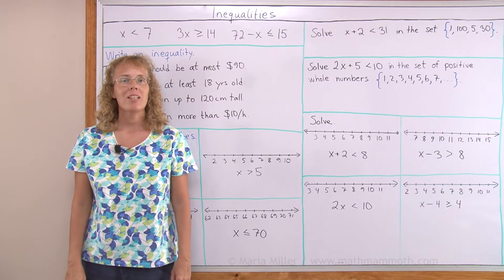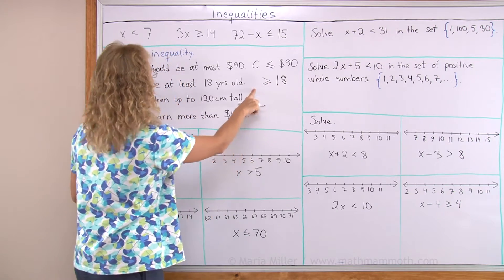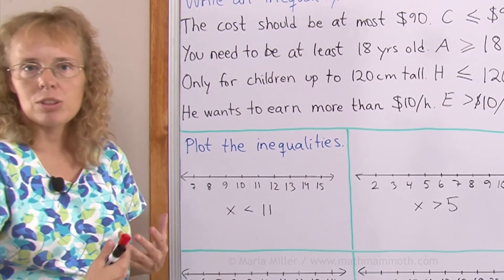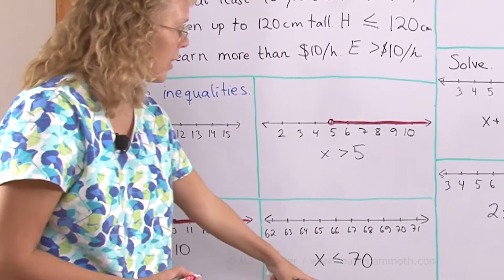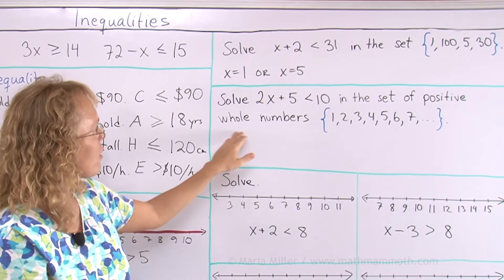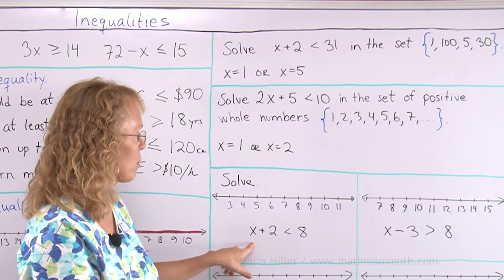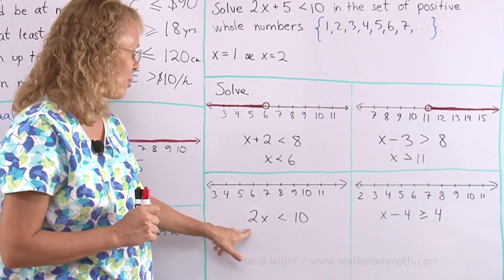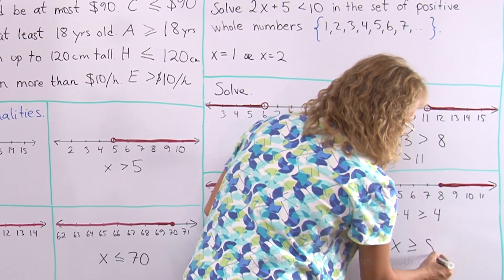Introduction to inequalities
A simple beginner lesson about inequalities, for about 6th grade level. We only use positive numbers.

I first explain the meanings of the four symbols: less than, greater than, less than or equal, and greater than or equal.

We then look at how simple word phrases can be "translated" or written as inequalities using a variable.

Next is time to PLOT some simple inequalities (such as x is greater than 6 or x is less than or equal than 10) on a number line, and when to use an open circle versus a closed circle.

We also solve simple linear inequalities in a given set.

Lastly, we look at how to use the number line to actually SOLVE some inequalities.